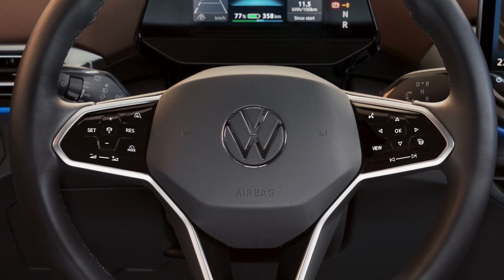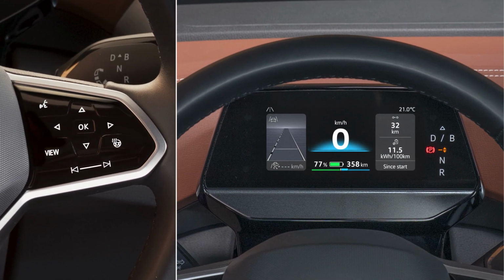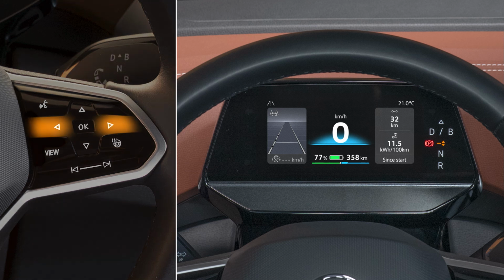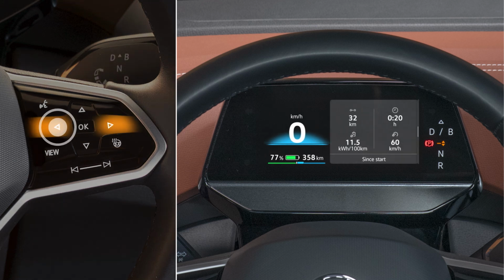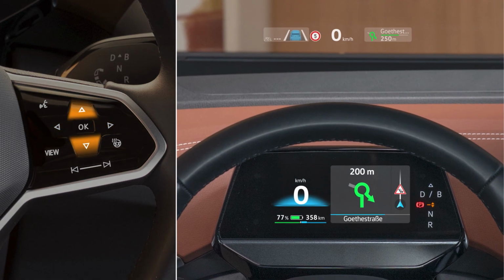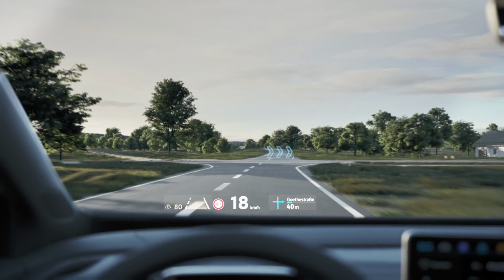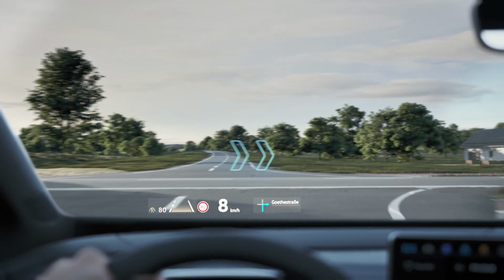ID.4/ID.5 | Multifunction Steering Wheel | Volkswagen Ireland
Learn how to use the multifunction steering wheel in your Volkswagen ID.4 and ID.5, designed to keep key controls at your fingertips while helping you stay focused on the road.